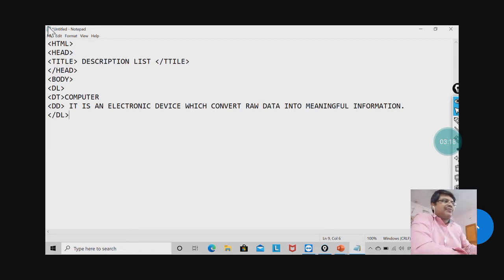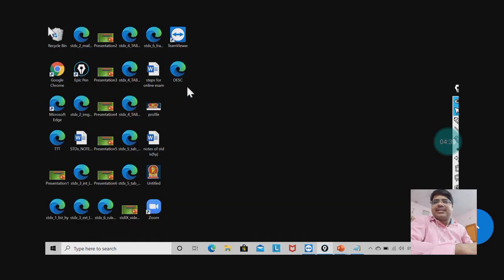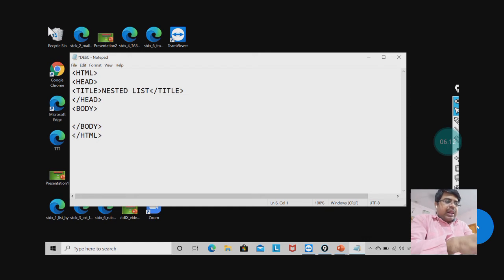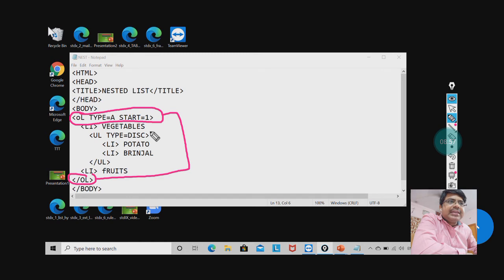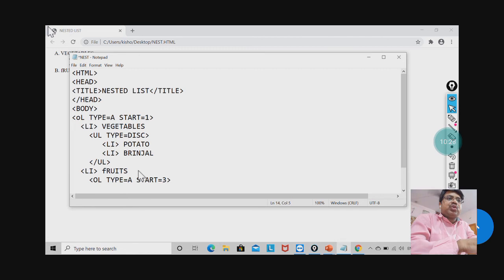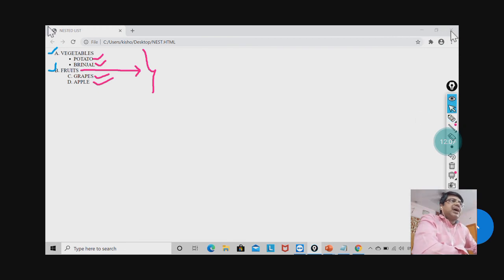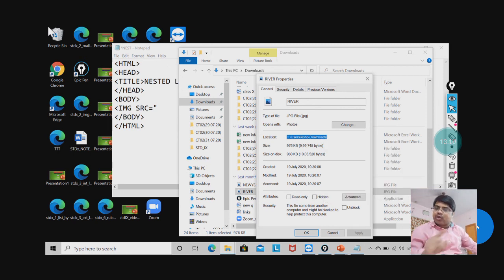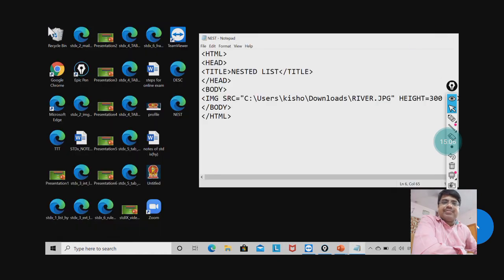Networking | Adding images in a web page | HTML | Information Technology | kishore sir it